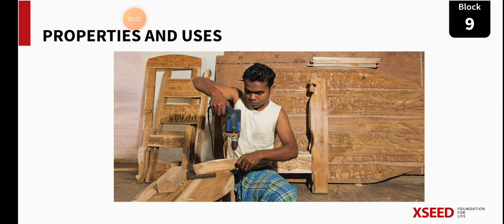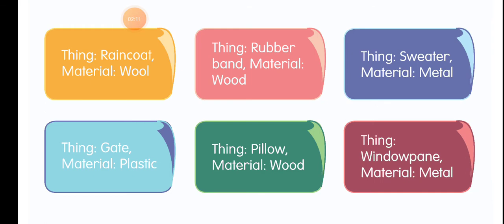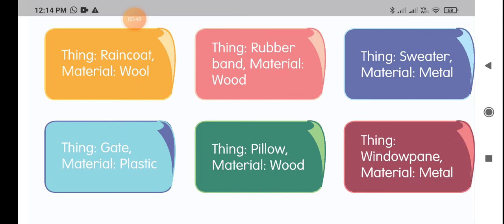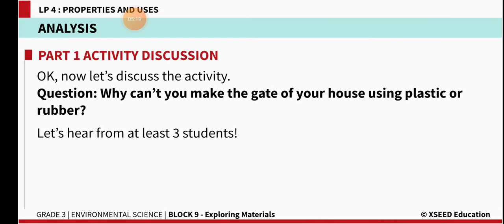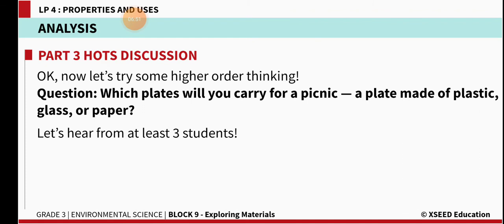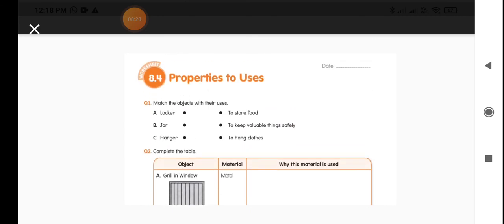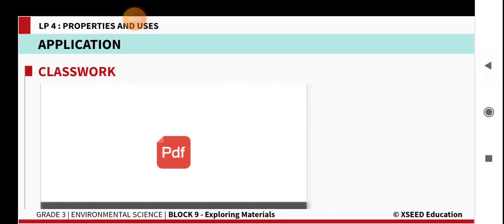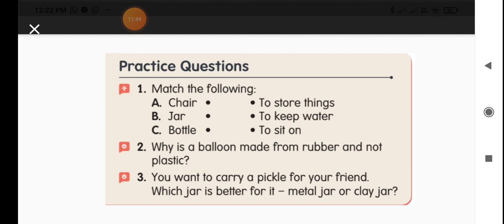Materials, Properties and uses.